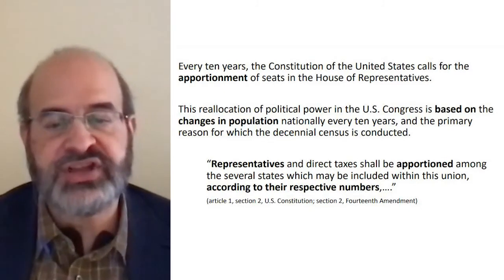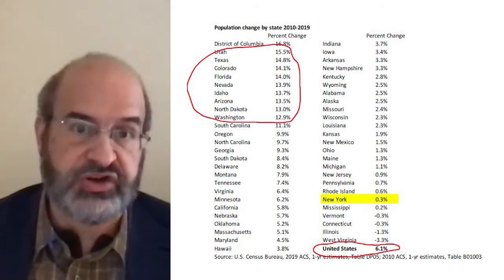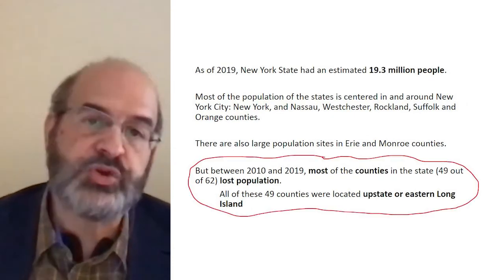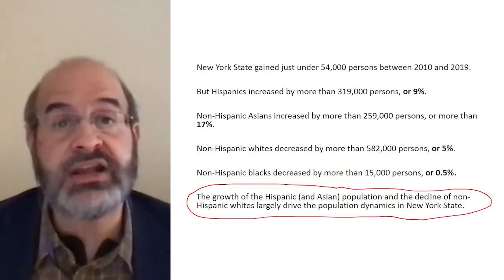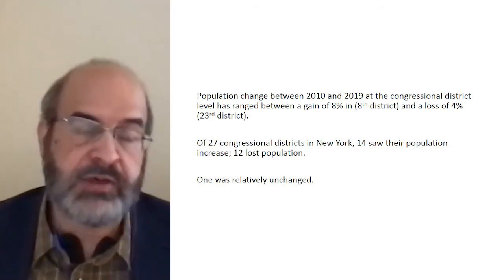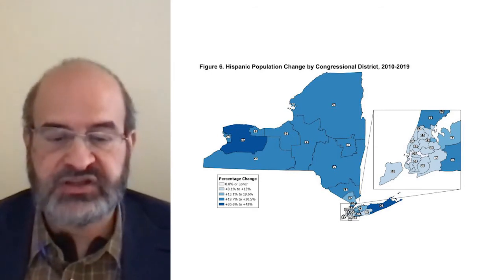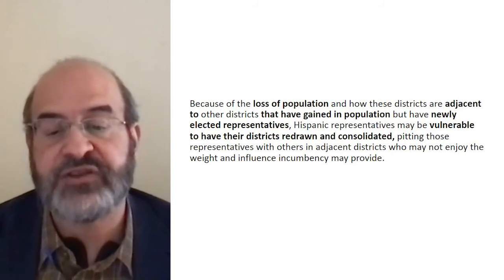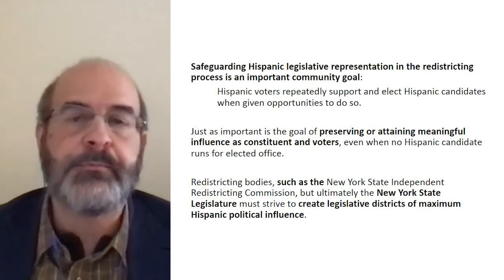Webinar Legislative Redistricting: Carlos Vargas Presentation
Redistricting 2020: Challenges to Hispanic Congressional Representation in New York State